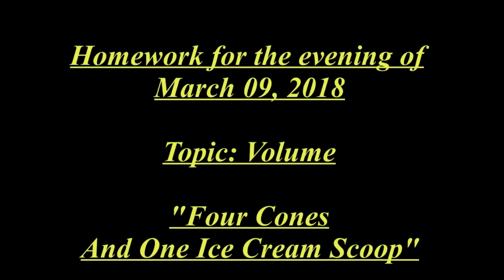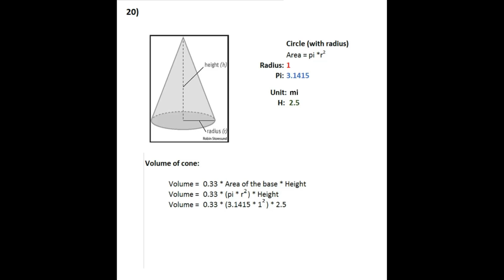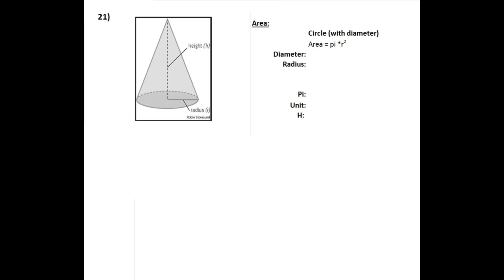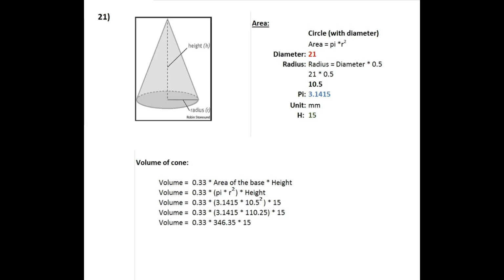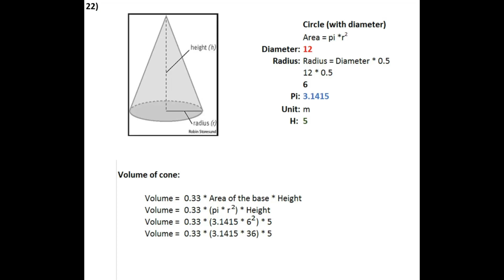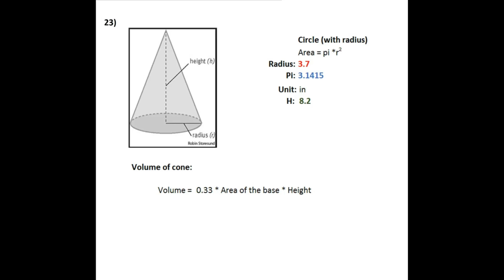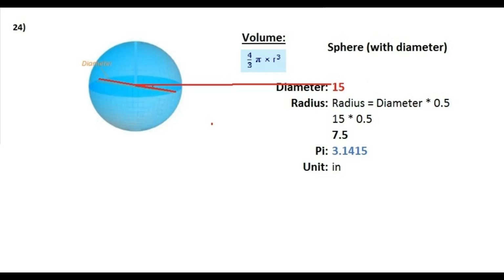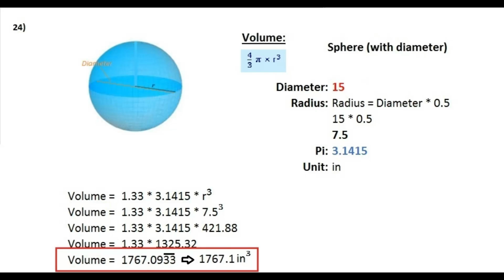5 Minutes of Math- 09Mar2018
Today's topic: Volume of Cones and Spheres

I have finally caught up on the videos I missed when I was out sick. Thank you for your patience!!